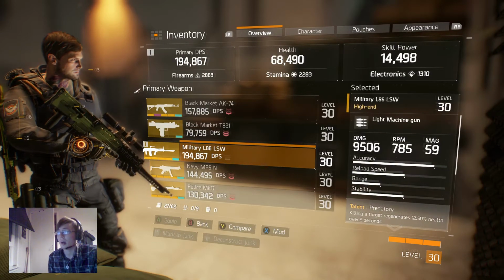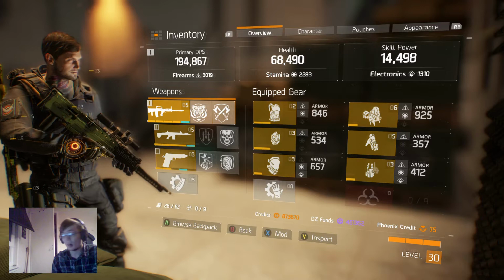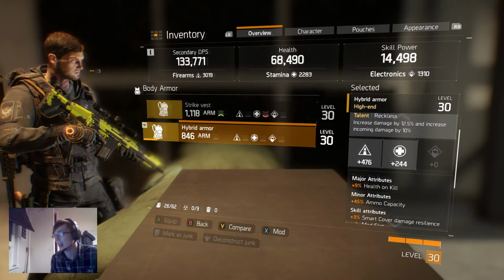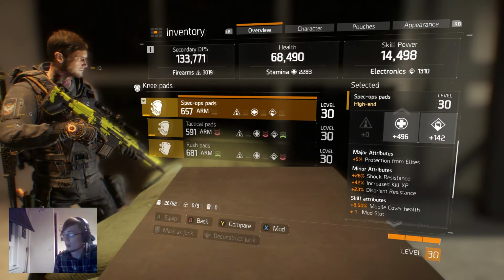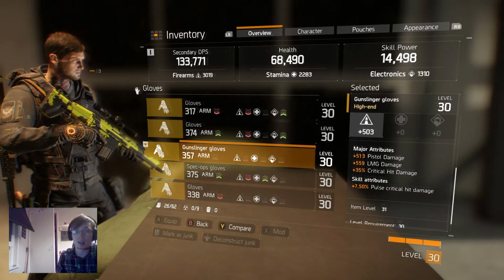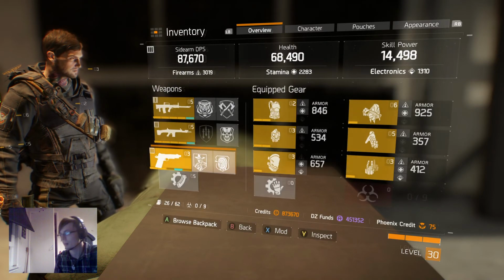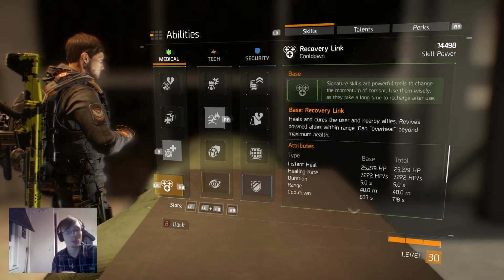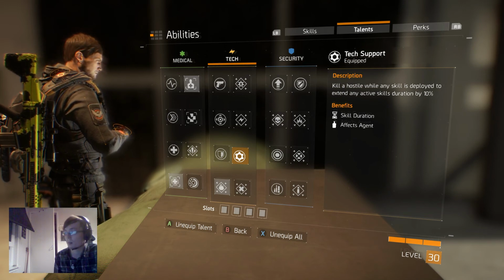My Pre-Incursion setup | The Division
This is a full in ddepth of my charecter going into incursions

  For more content be sure to check my channel